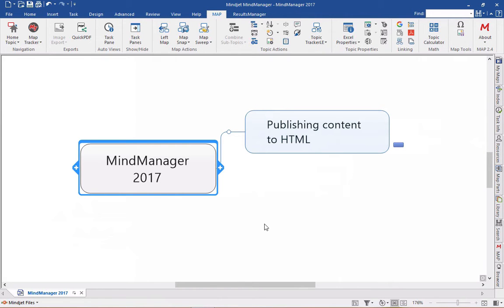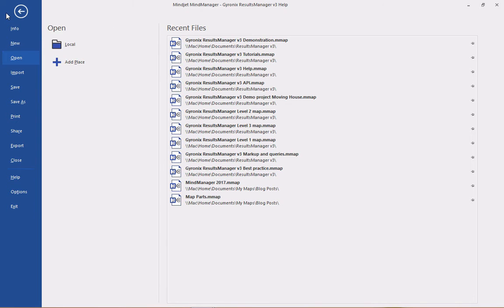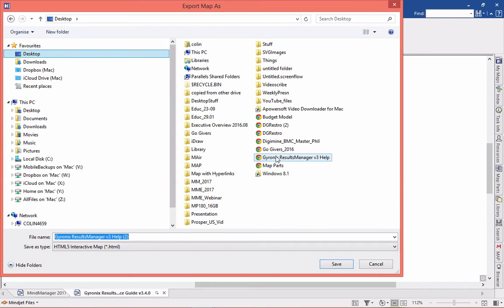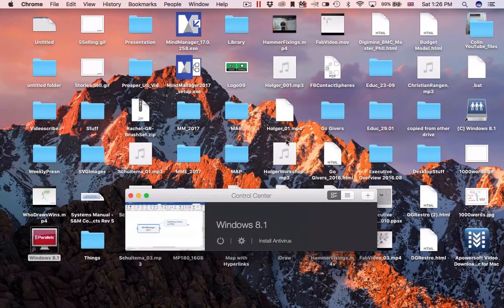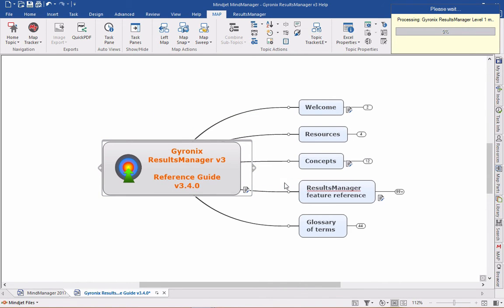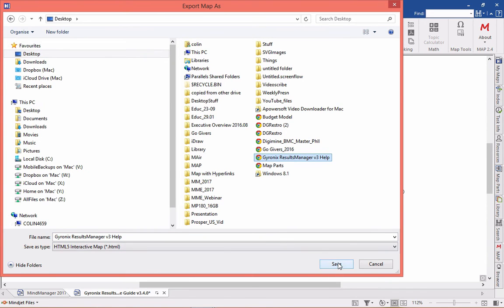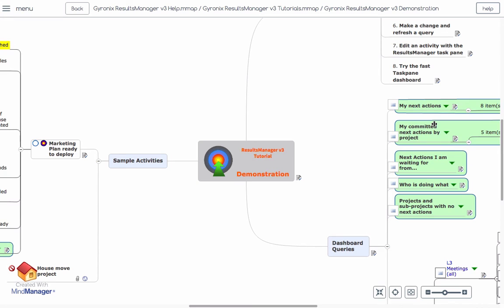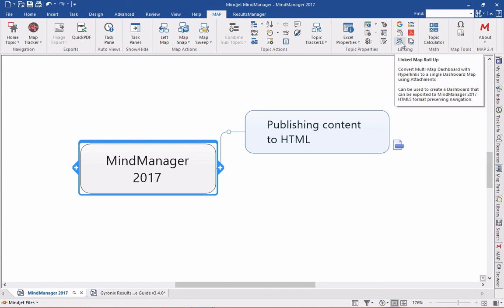Publishing content from MindManager 2017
A short tutorial showing how content can be published to HTML format directly from a MindManager map